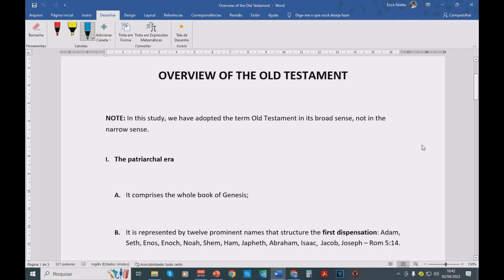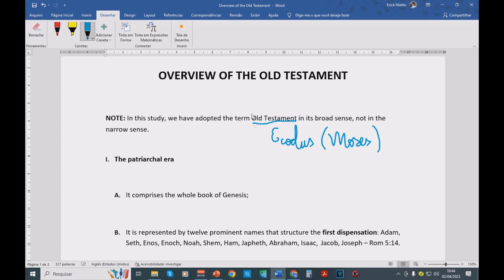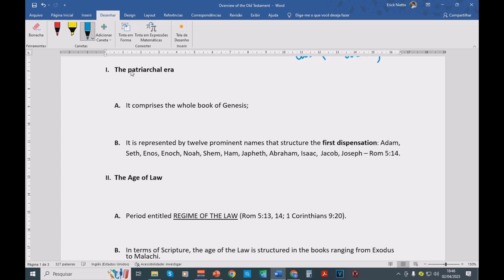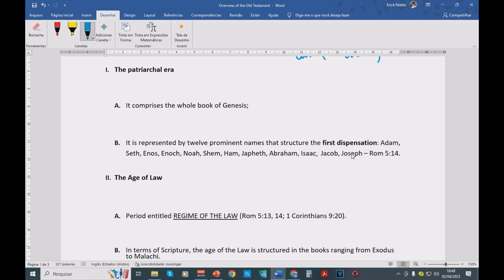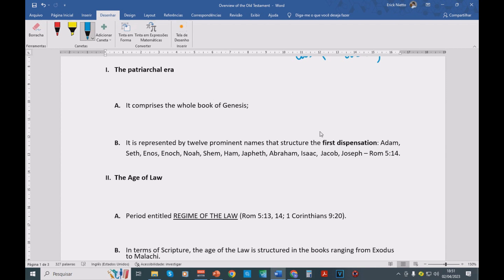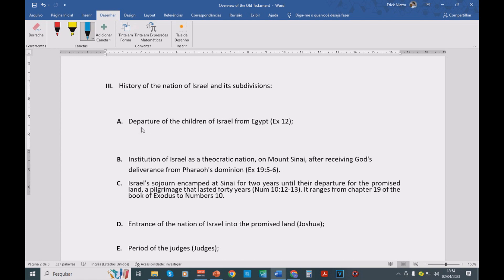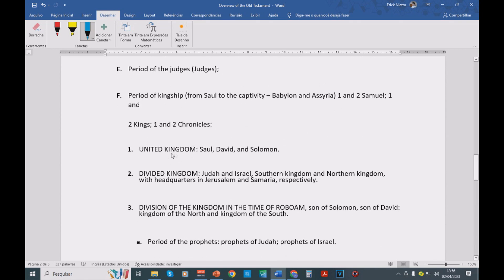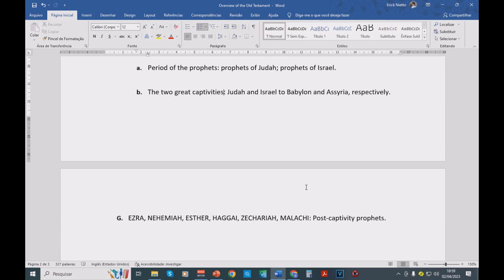#11 Overview of the Old Testament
Overview of the Old Testament.